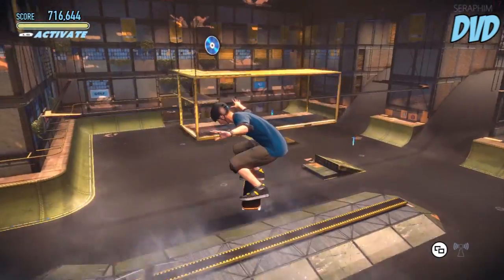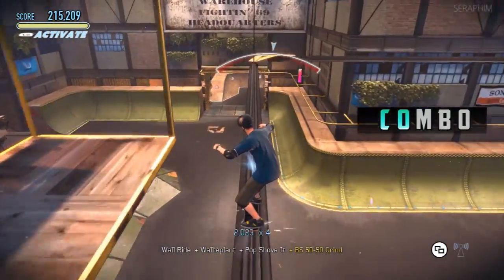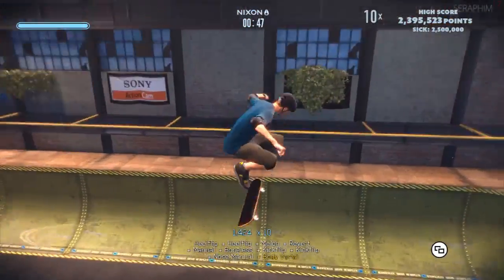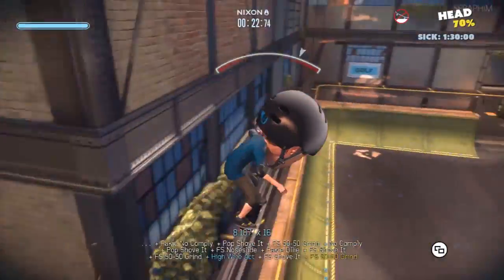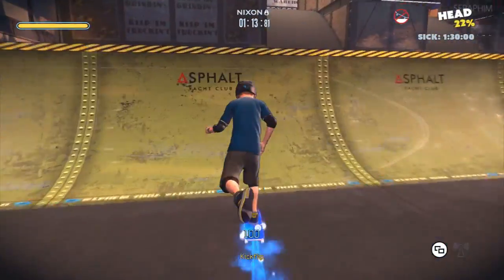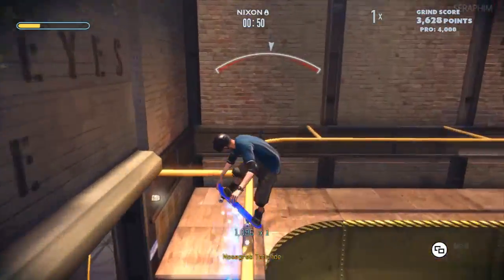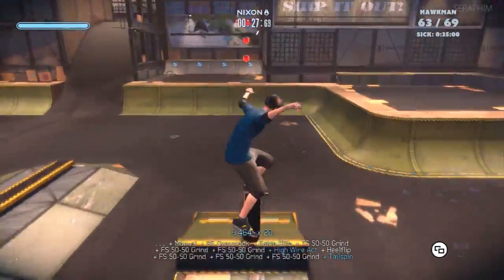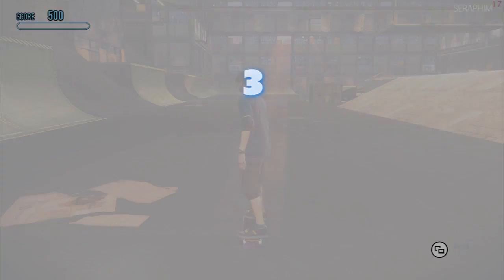Tony Hawk Pro Skater 5 | All Sick Scores Walkthrough - Bunker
This is a walkthrough for all of the sick scores on Tony Hawk Pro Skater 5. It features full commentary but will not include the Pro Scores as they are not needed for completion.